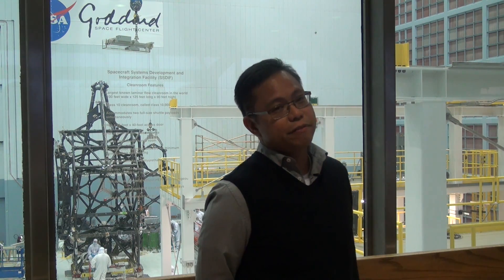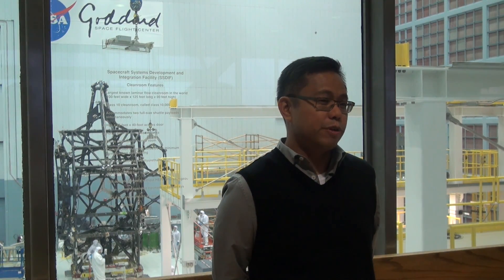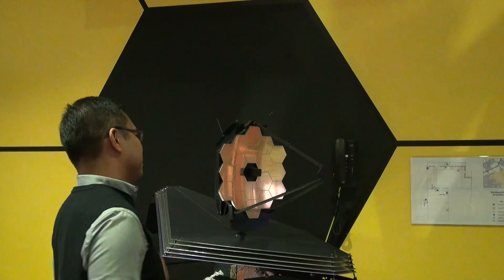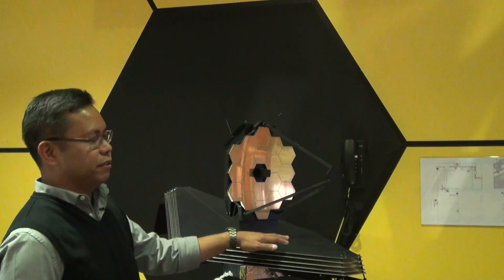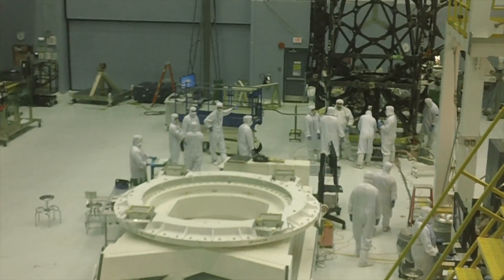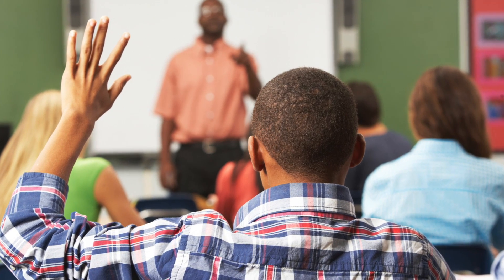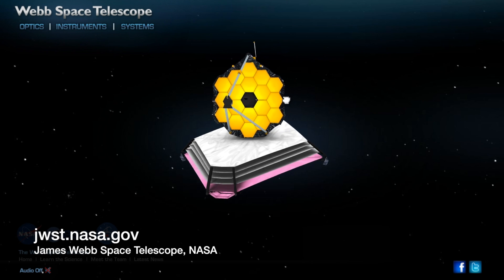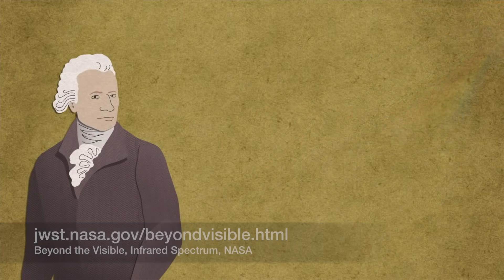Aerospace Engineer - Career Spotlight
Meet Acey, an engineer for NASA.  He talks about his job and building the James Webb Space Telescope.